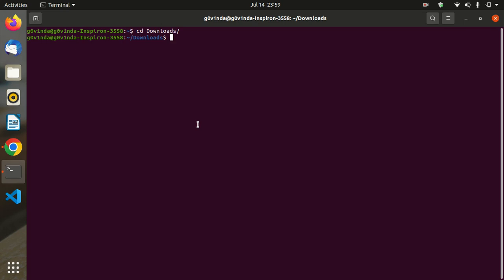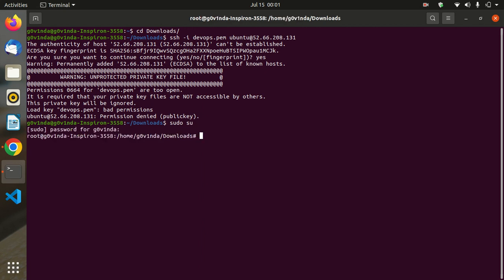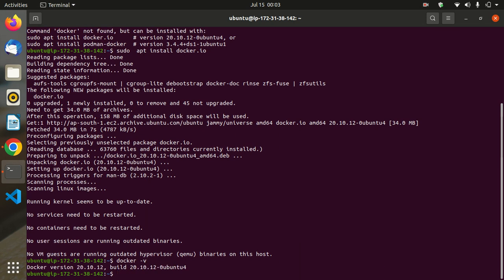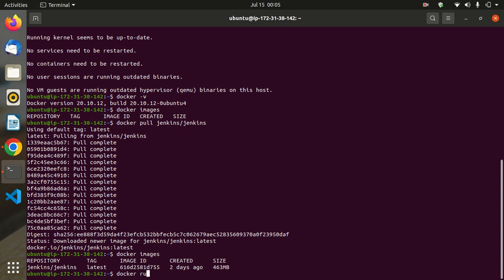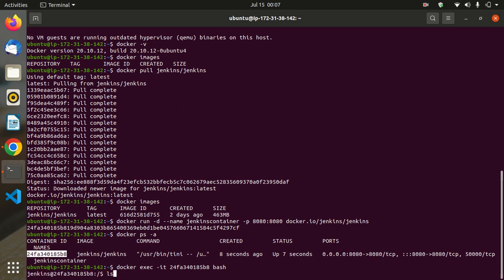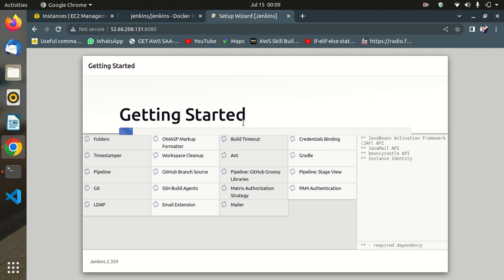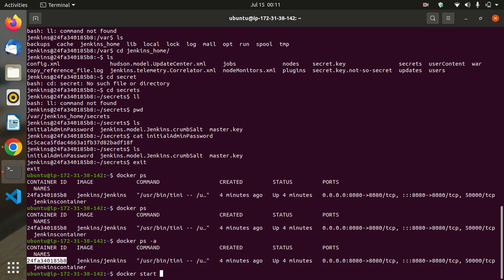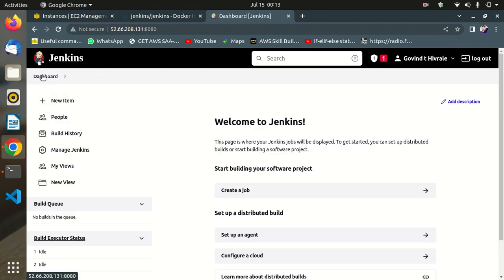How to run Jenkins on Docker Container | Run Jenkins in Docker Container | Jenkins using Docker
In this Video we are going to cover How to run Jenkins on Docker Container | Run Jenkins in Docker Container | Jenkins using Docker
0:00 Pull Jenkins Docker Image
5:00 How to run Jenkins on Docker Container